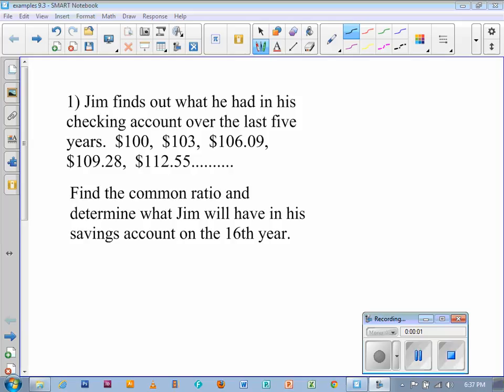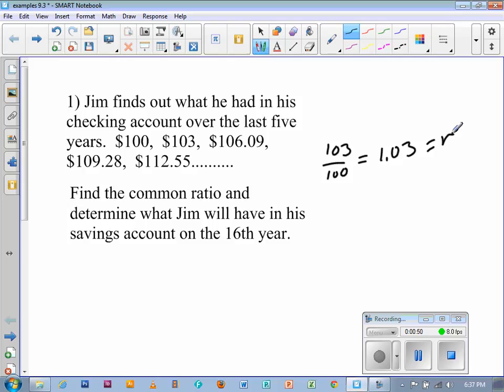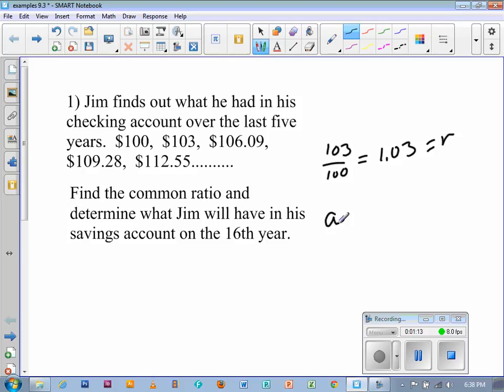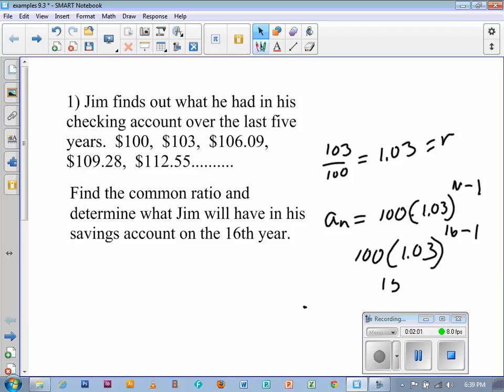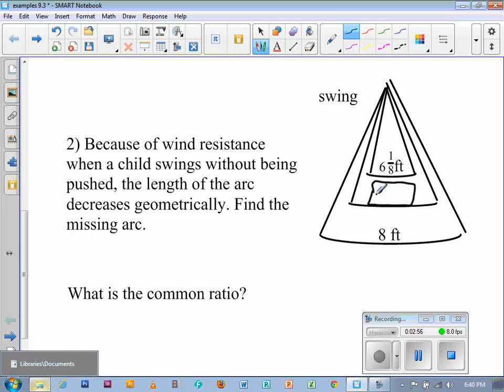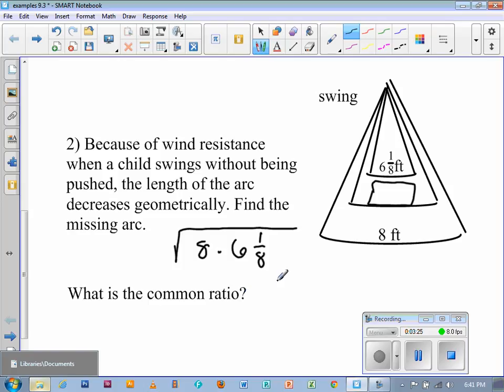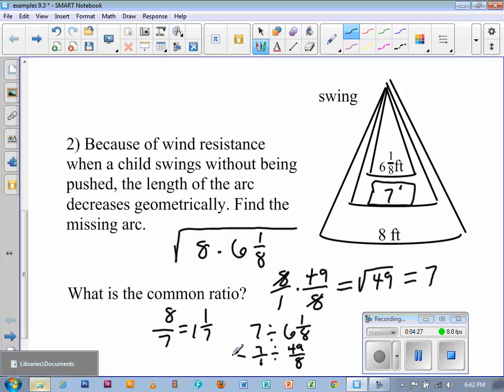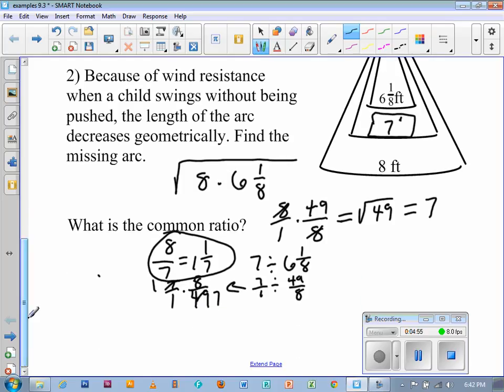notes 9 3a